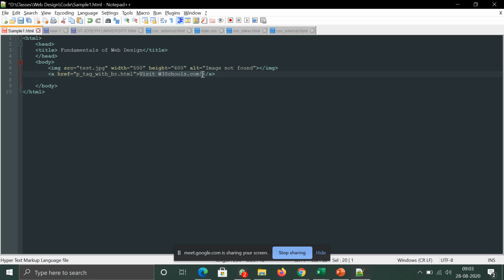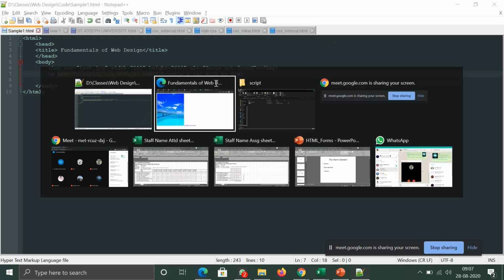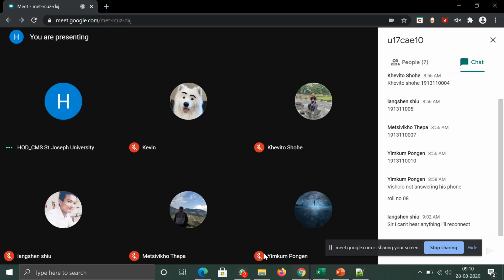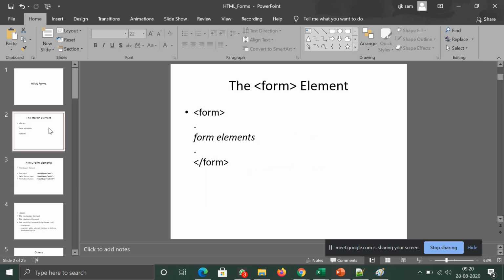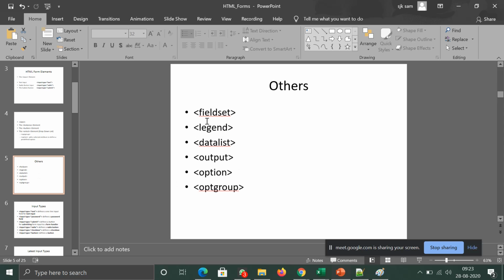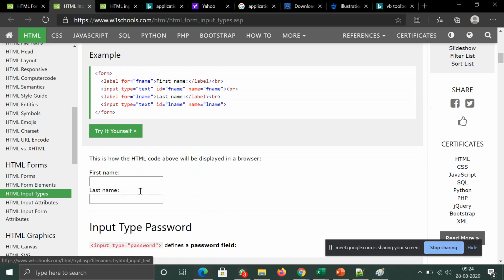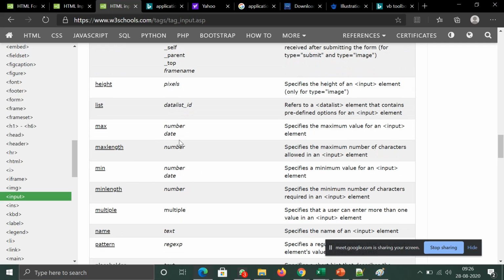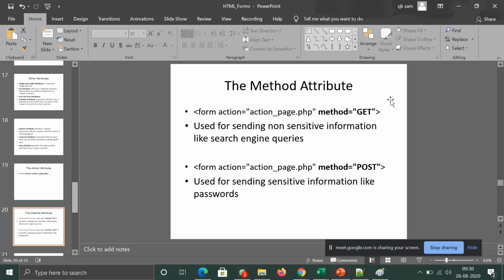Link and Form tags